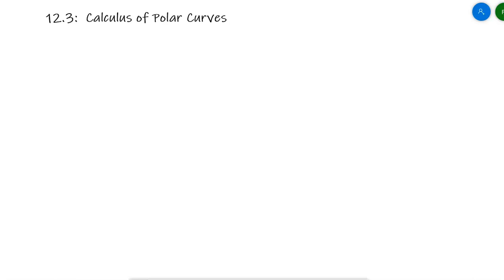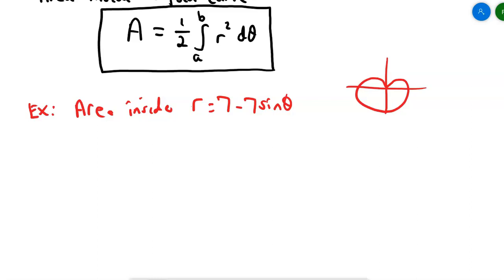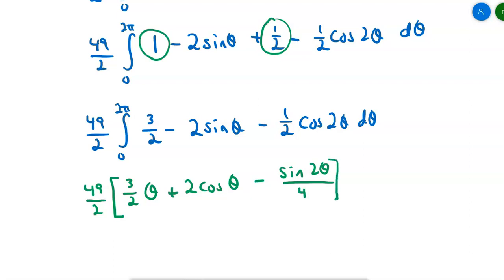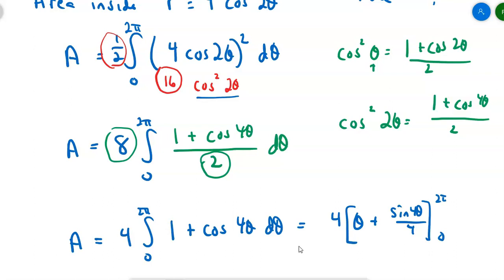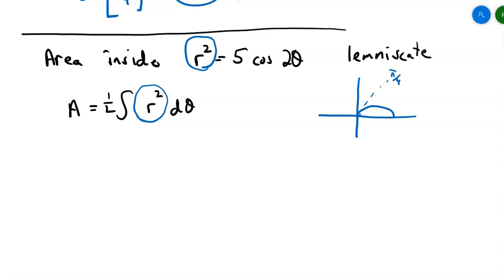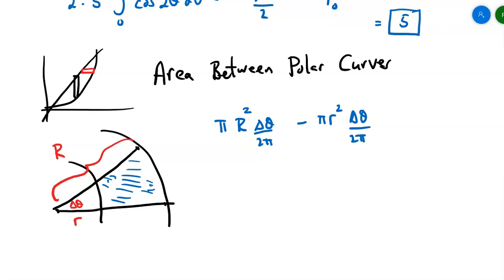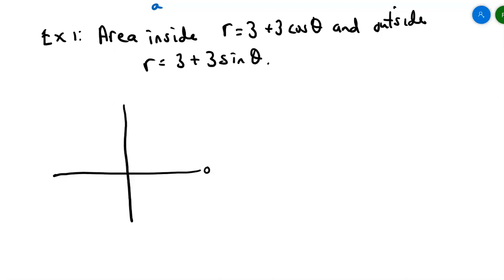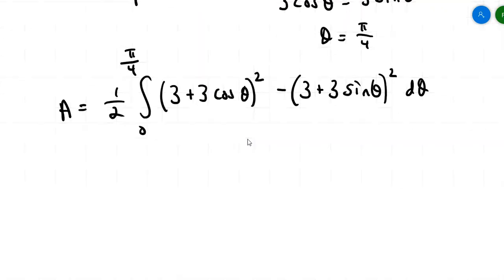12.3 Area Inside Polar Curves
Integration in Polar Form - finding area inside polar curves.